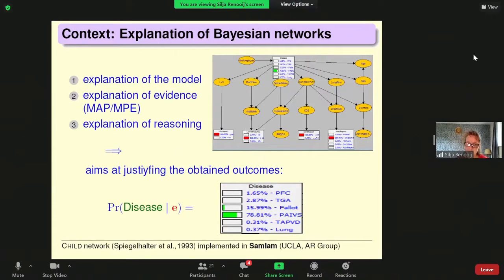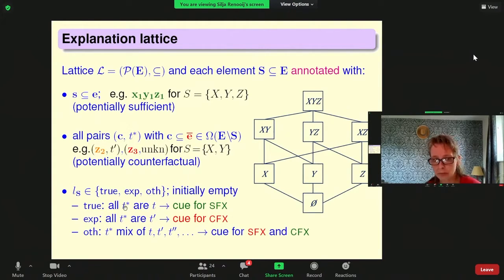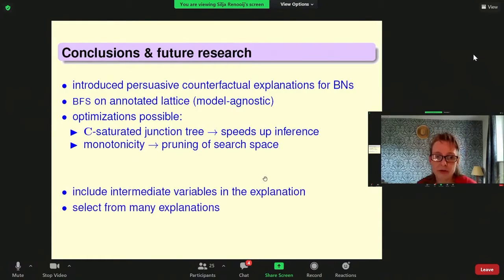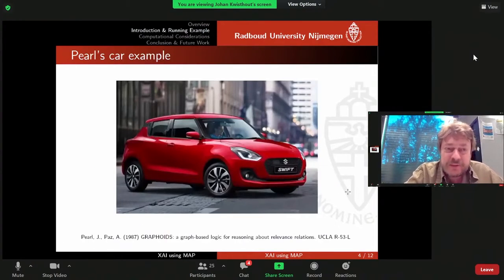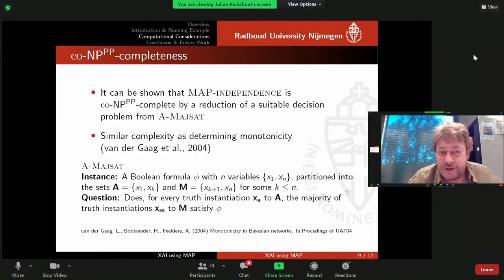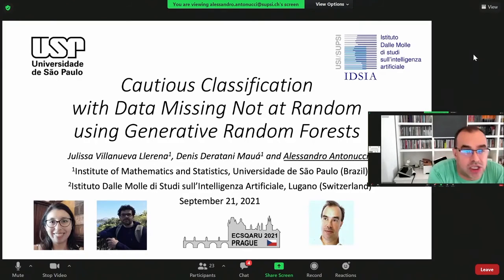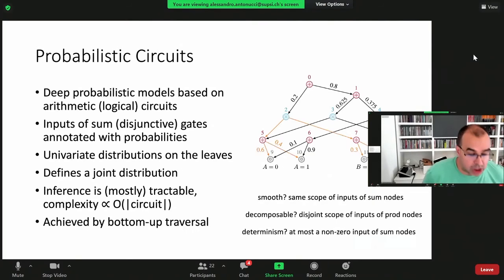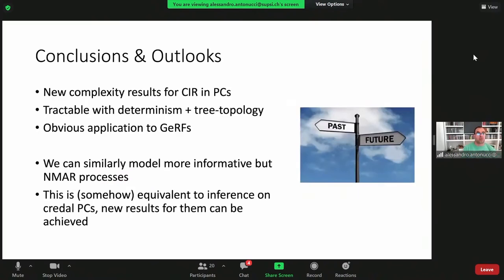ECSQARU Day 1 - Session Bayesian Networks I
Session Bayesian Networks I of the ECSQARU 2021 conference held in Prague and over Zoom on September, 21-24, 2021.